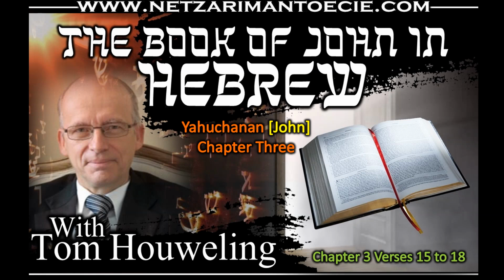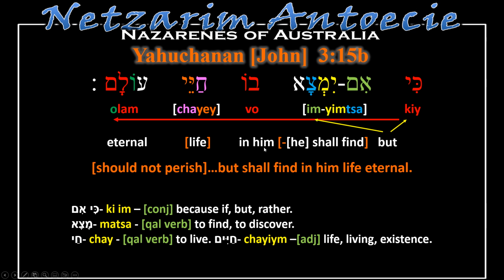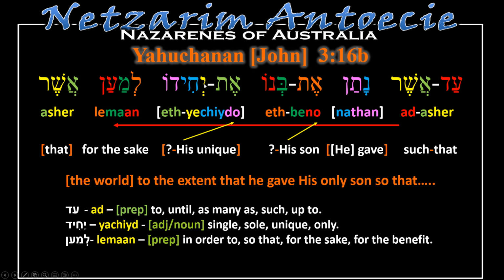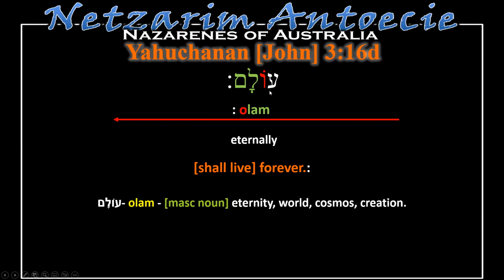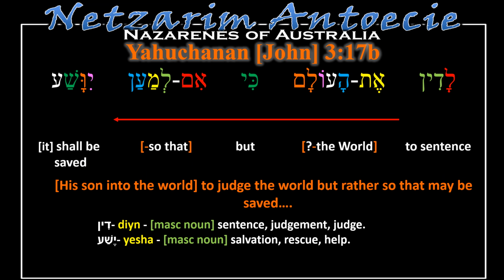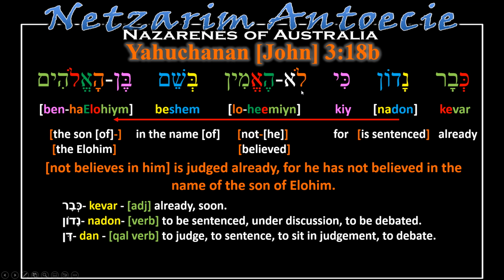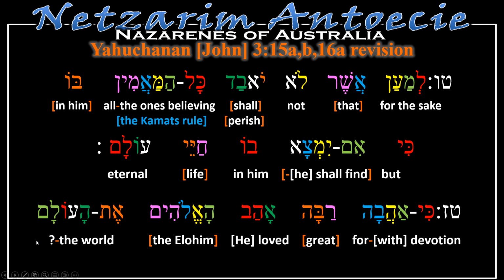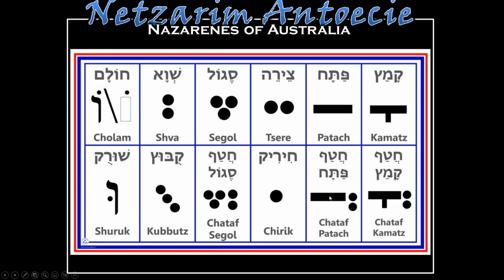John 3 Verses 15 to 18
In our Hebrew Class this week we see the most recognized verse in the Briyth Chadashah [the New Testament] that gives all believers such comfort. Following that we see that Yeshua was sent not to Judge but to save the world of mankind.